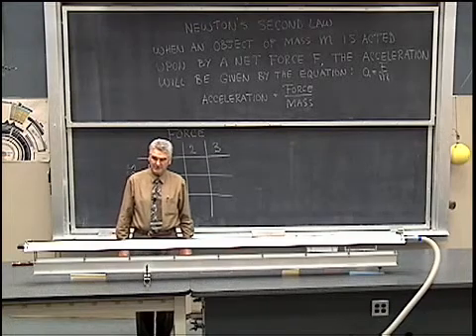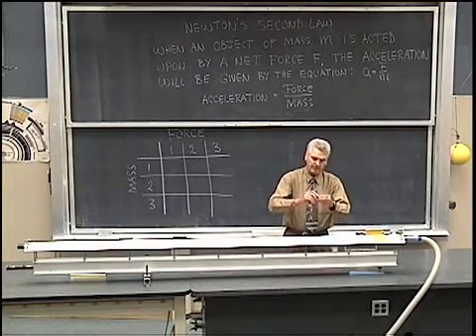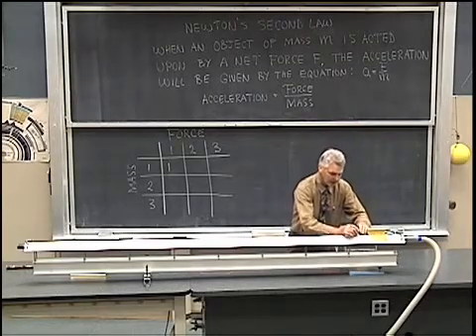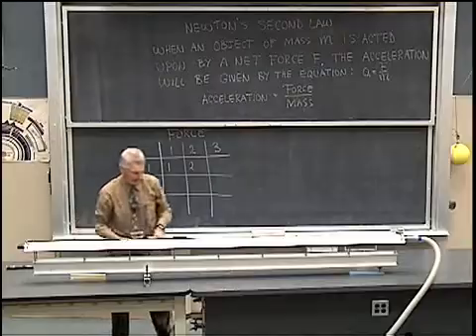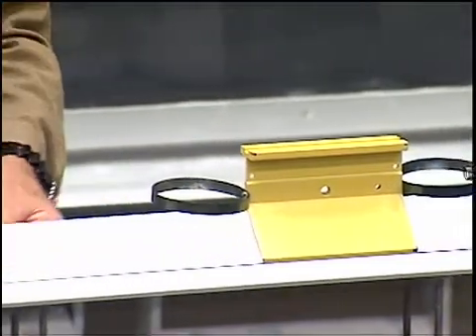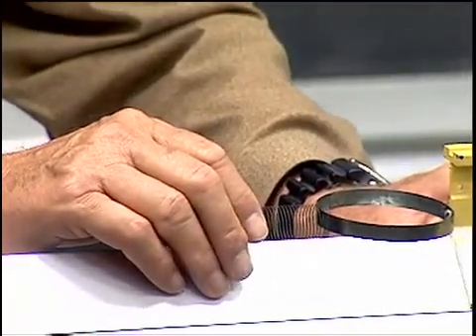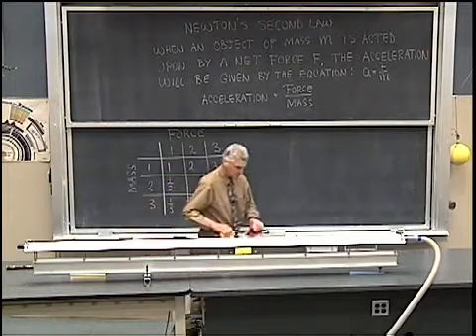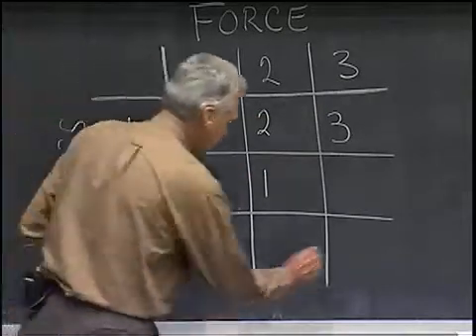Cars Being Pulled (F = ma)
Three separate masses are successively pulled on a horizontal air track, each time with a different force. The forces and masses are each given in arbitrary units of 1, 2, and 3. Nine different accelerations are estimated. The results are shown to satisfy Newton's second law of motion.

Equipment:
- Air track
- Three identical air track cars
- Spring to pull the cars
- Springs to attach the cars together